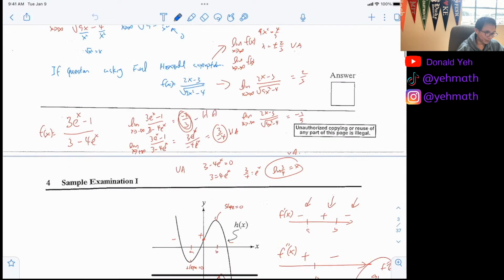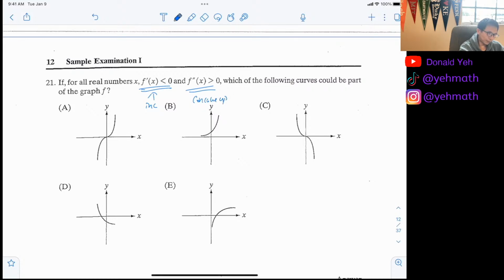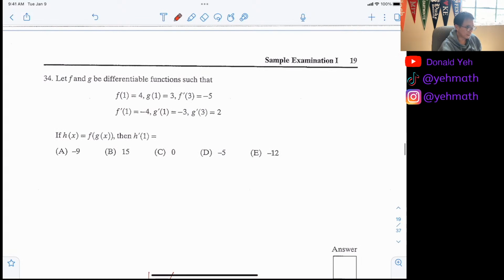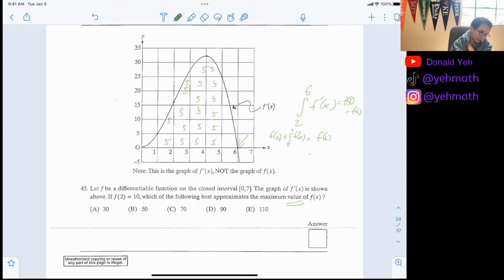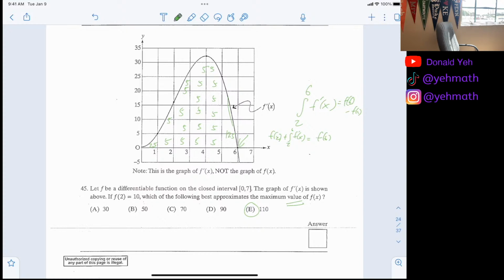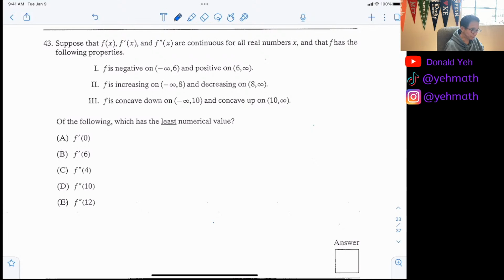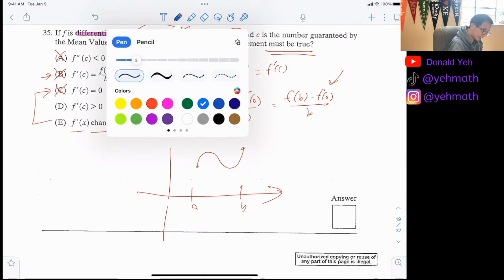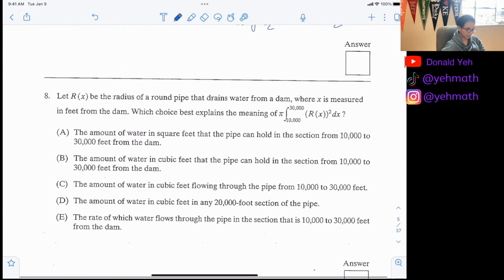Ap Calculus Graybook exam1